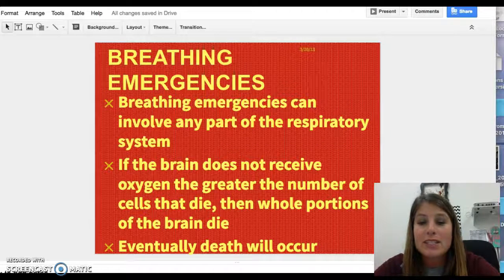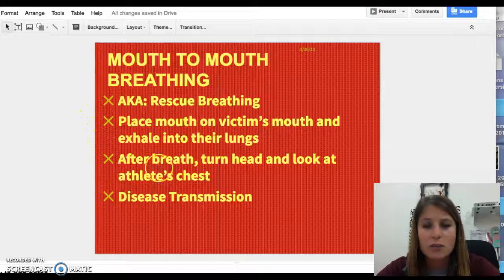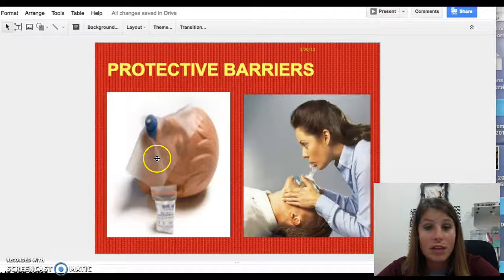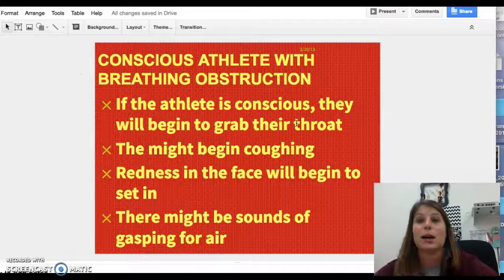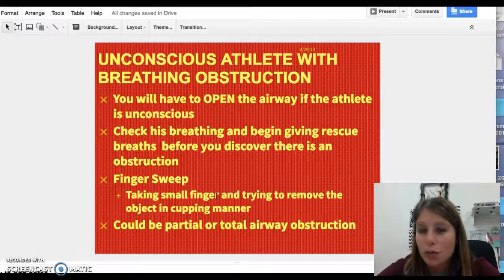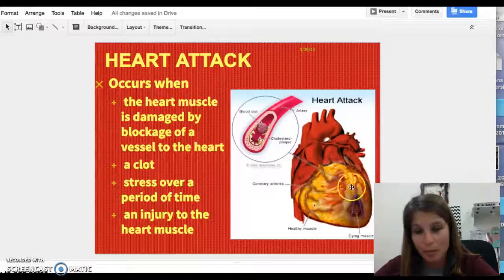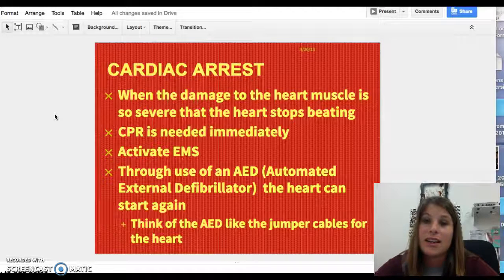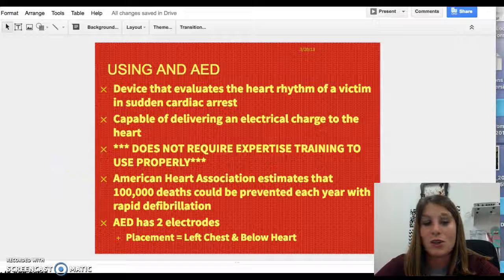Breathing & Cardiac Emergencies